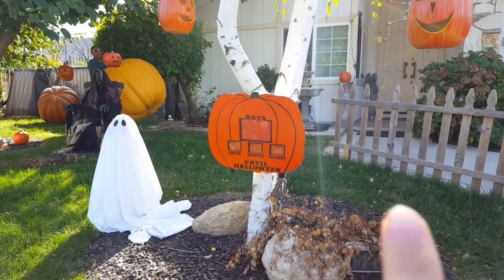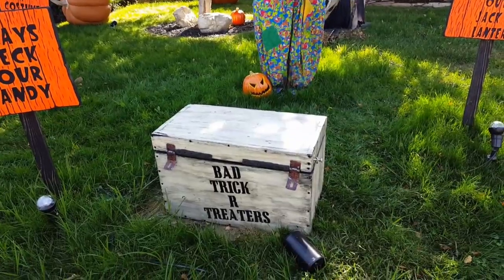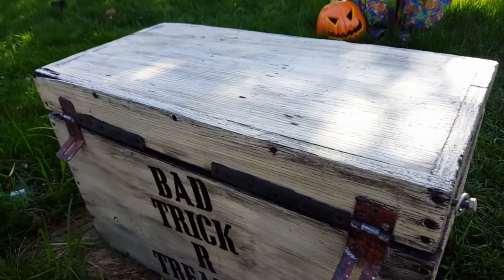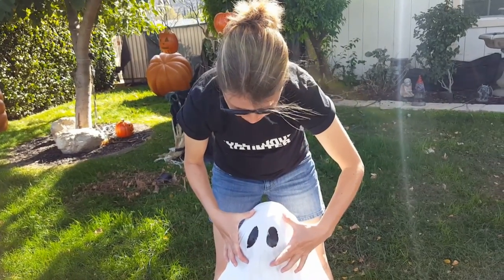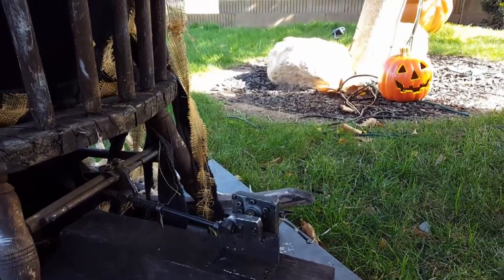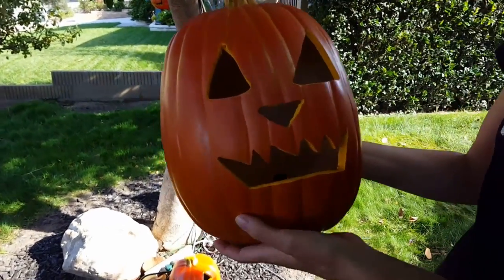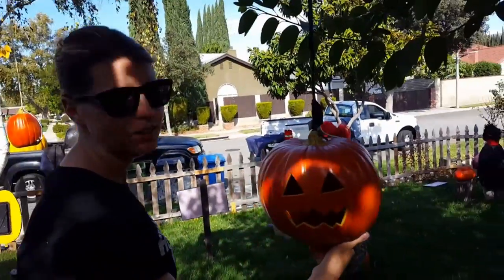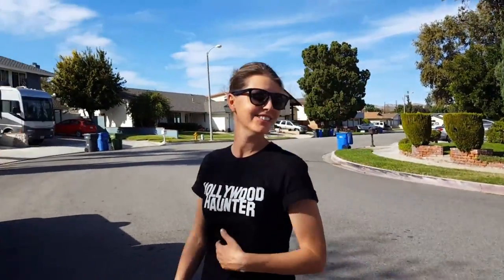Halloween Display Trick 'R Treat Theme - Daytime Walkthrough Home Haunt - Mourning Rose Manor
We check out Trick 'R Treat Halloween decorations at a Halloween yard display.  All the DIY halloween decorations you see are homemade by a haunter friend of ours.  She was inspired from the horror movie Trick 'R Treat.  It has many different spooky and creepy detail Halloween props.  Some Halloween props are even motorized and pneumatic so they jump and move to give you that scare we all want during the Halloween holiday season.  Join us as we pick up our giant pumpkins from a haunter friends wonderful trick or treat yard haunt display.  This video shares the wonderful props and Halloween decorations inspired by trick 'r treat movie during the day.

purpleplanet.com On the prowl, cattle drive

If you would like to see many more prop making videos and DIY Halloween decorations check out our YouTube Channel